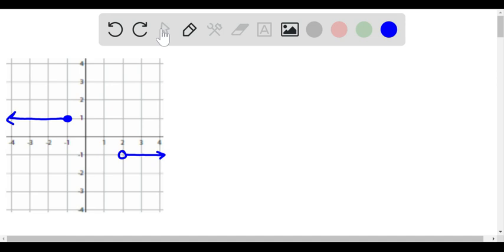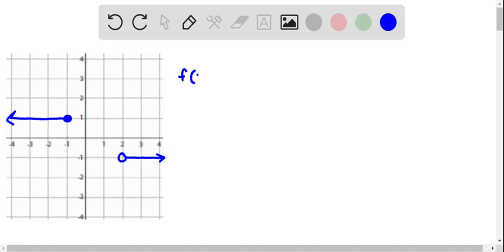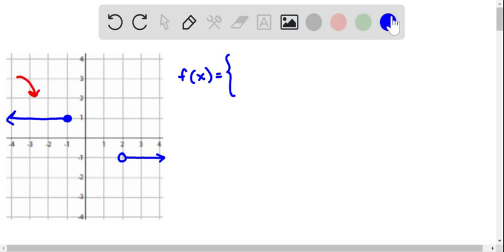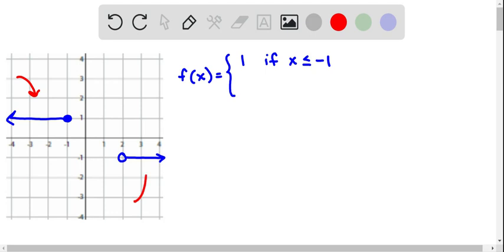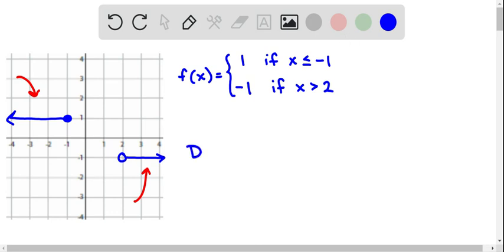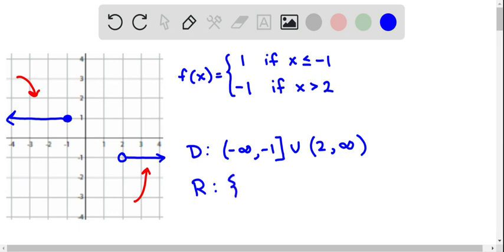PC 2 6 # 38